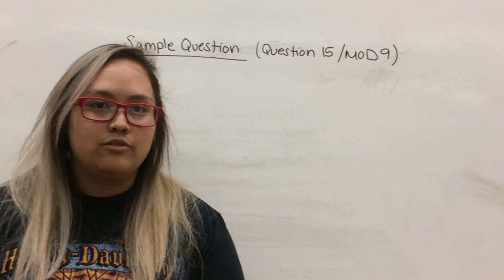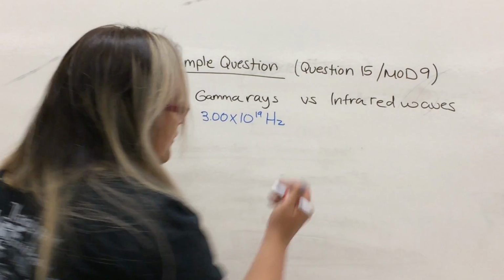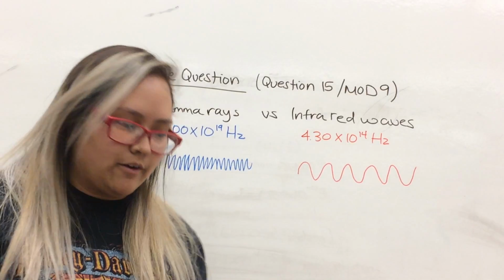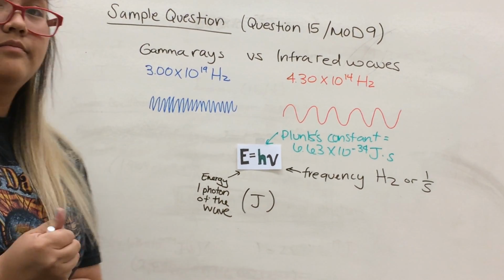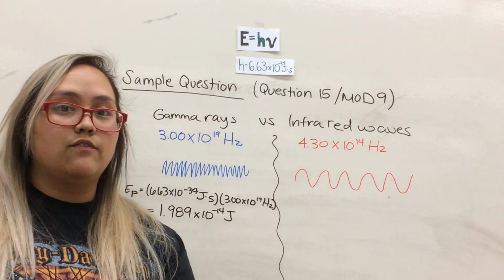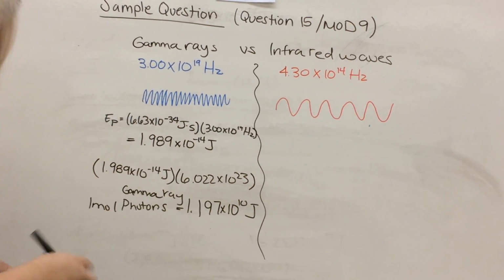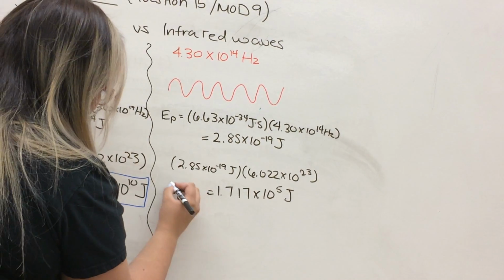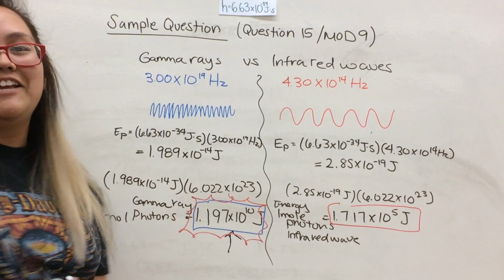Comparing Energy of Waves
In this video we use planck's equation to measure the energy difference of a gamma ray and infrared wave.